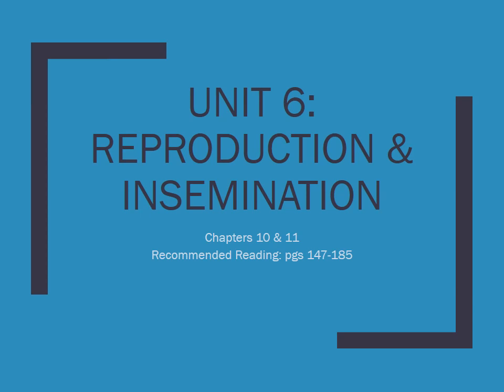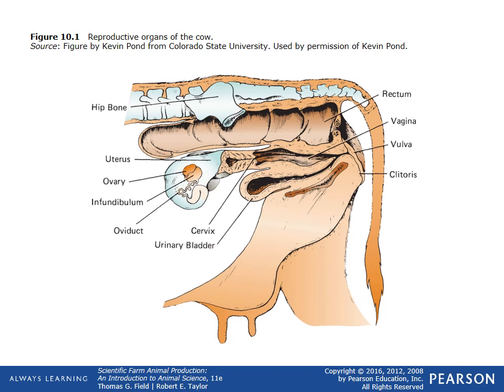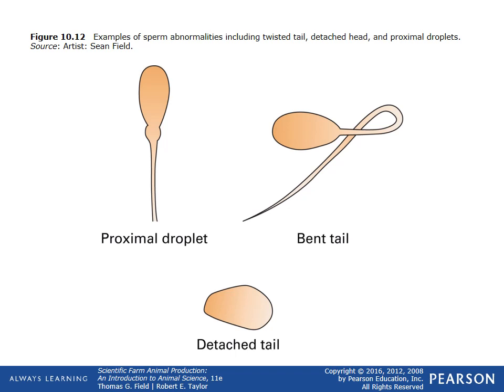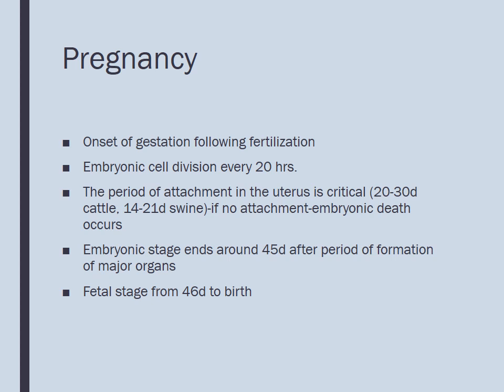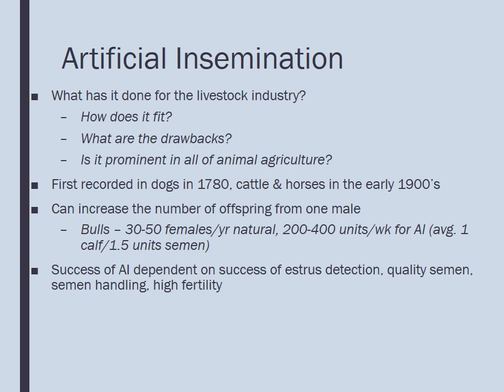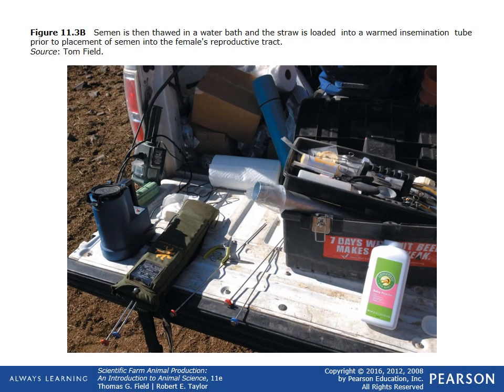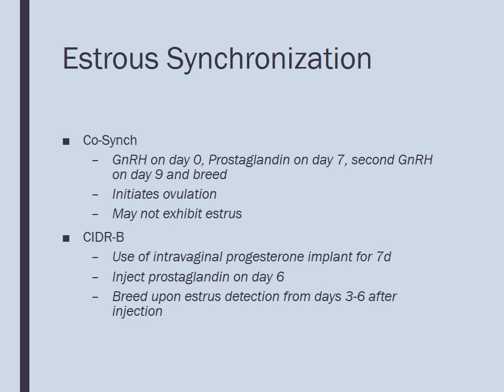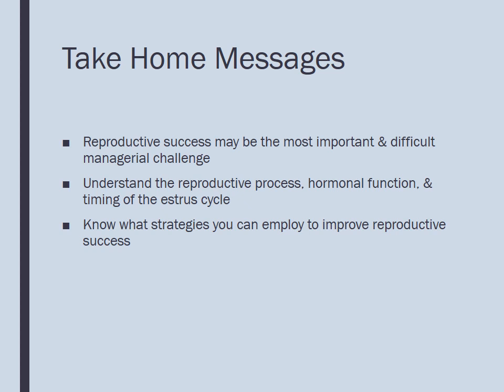U 6 Reproduction 17 w Narration